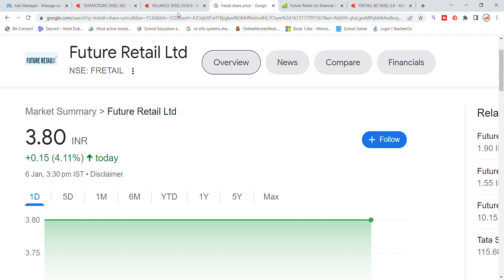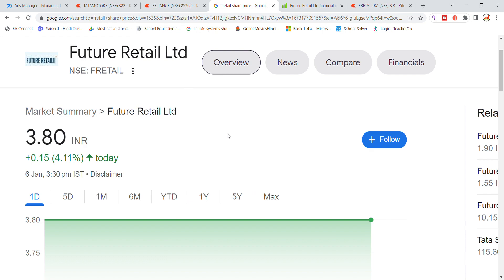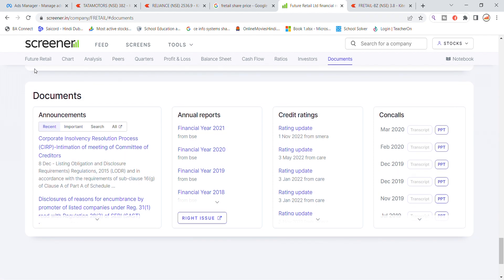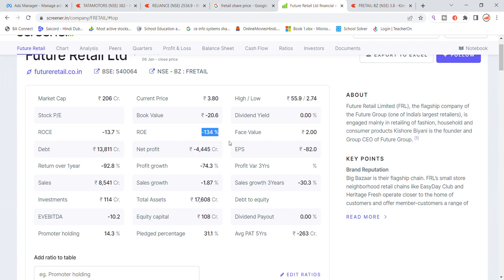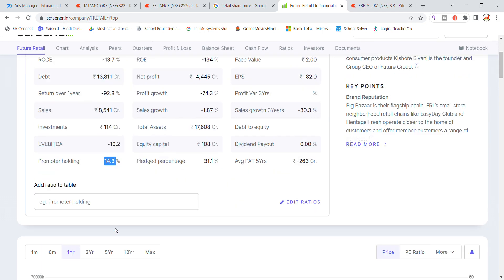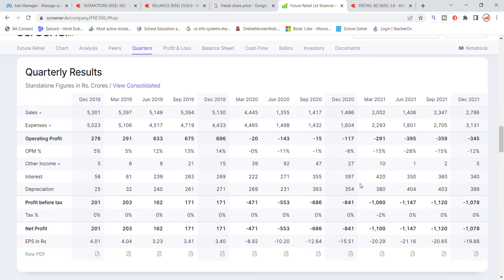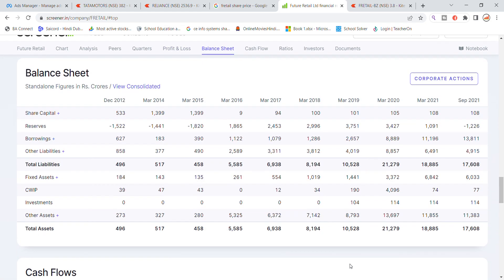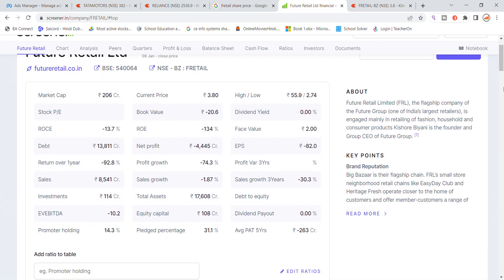Future Retail Share News Today | Future Retail Share Latest News today